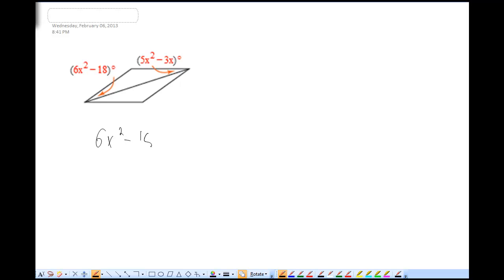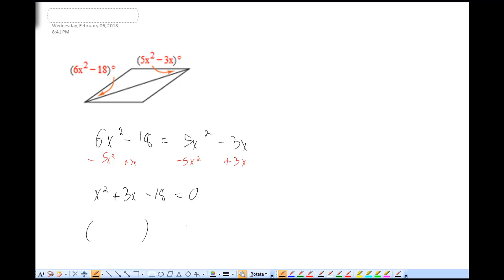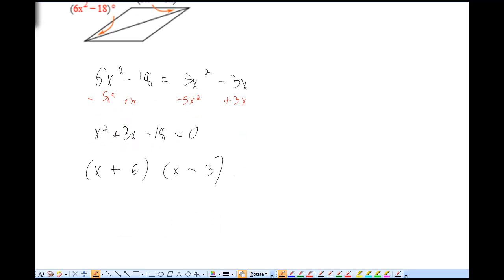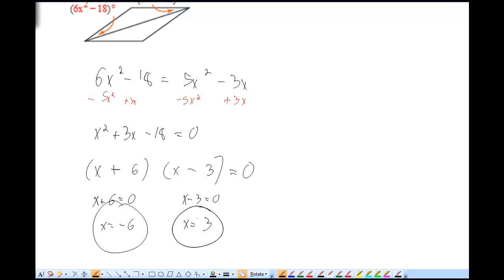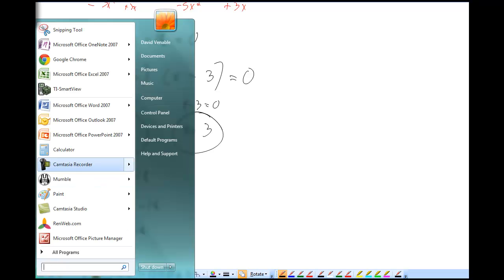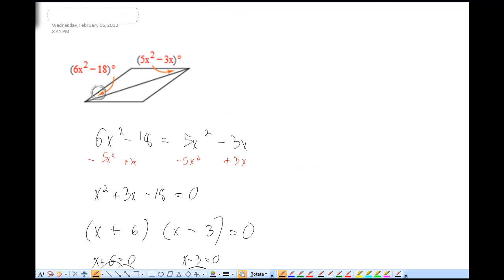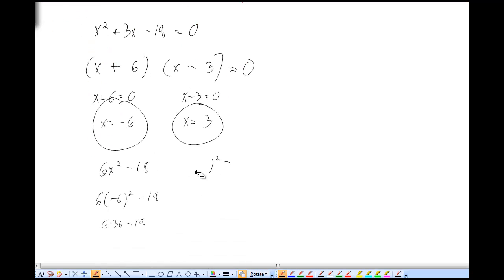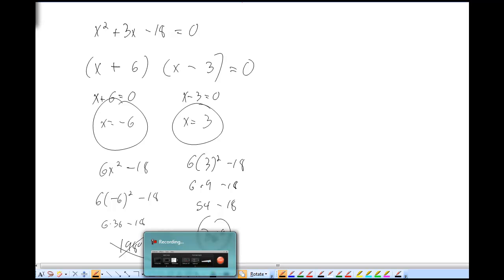Geometry 6.4 #11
Solving angles of a rhombus with quadratic equations